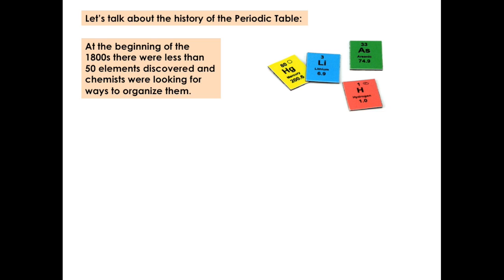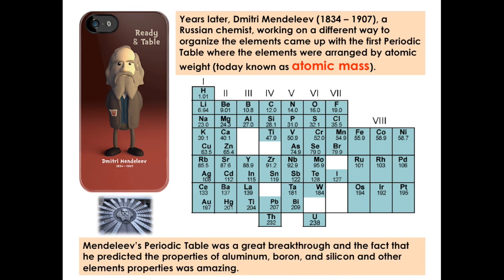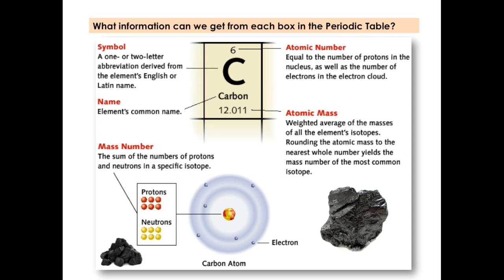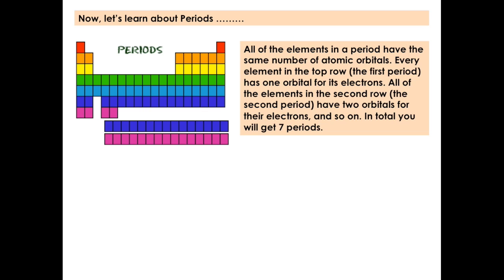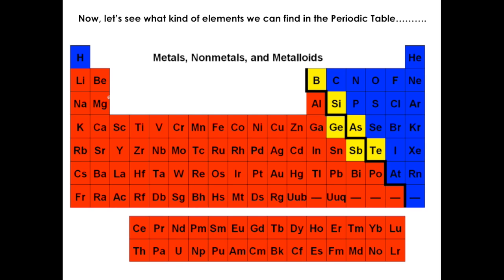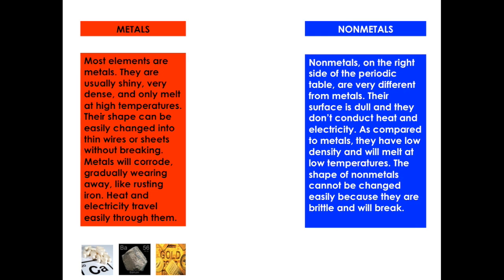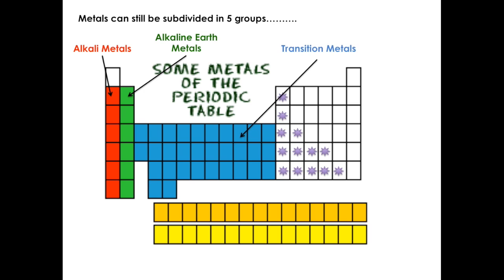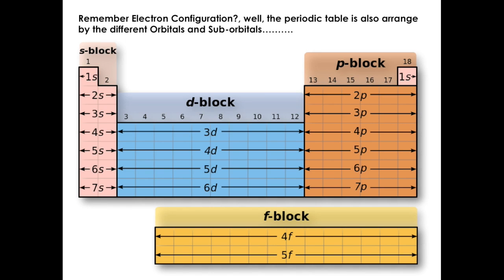The Periodic Table: History & Information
This video is about The Periodic Table: History & Information